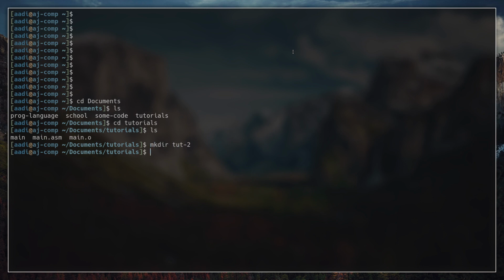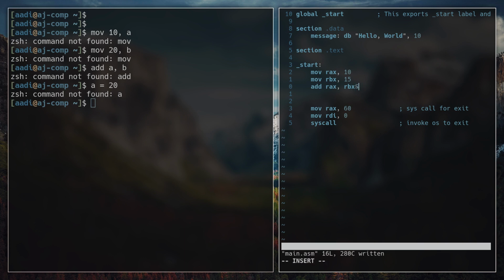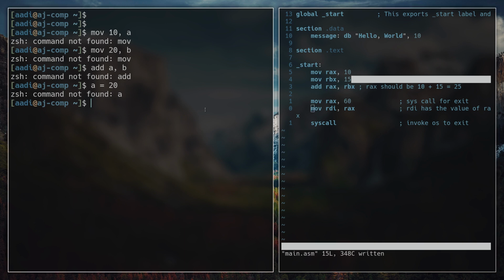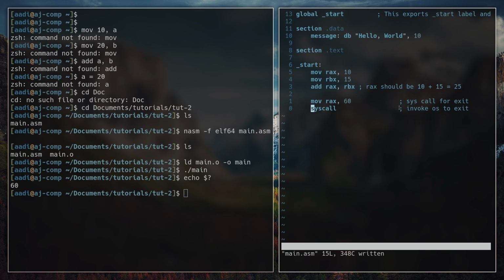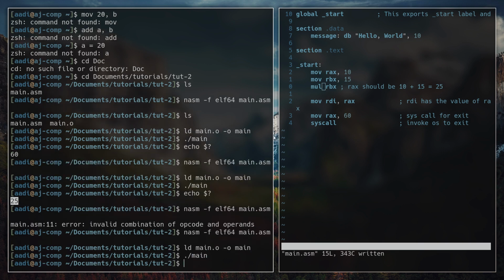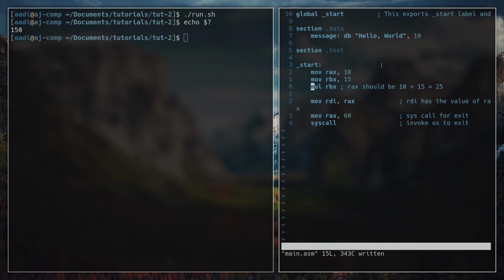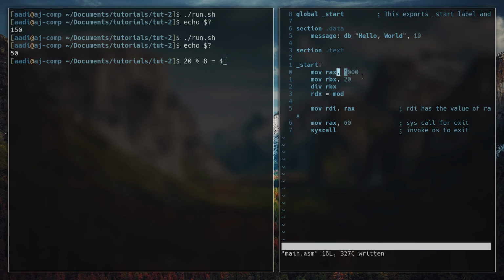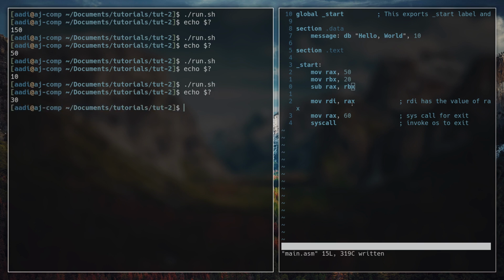Introduction to Systems Programming #2